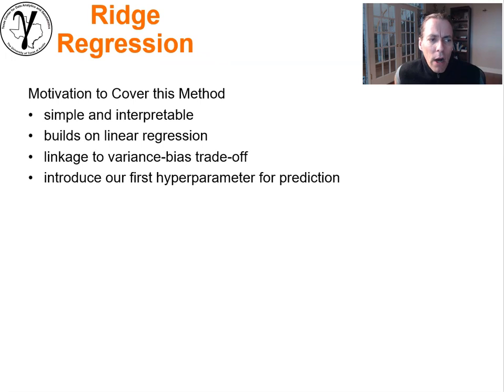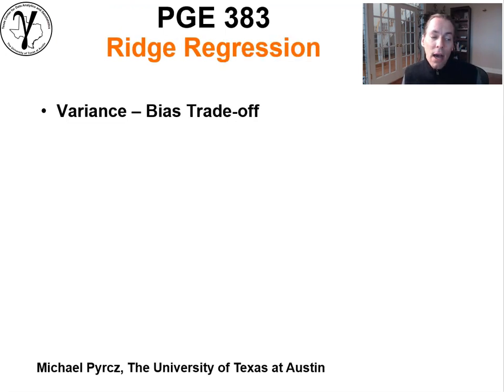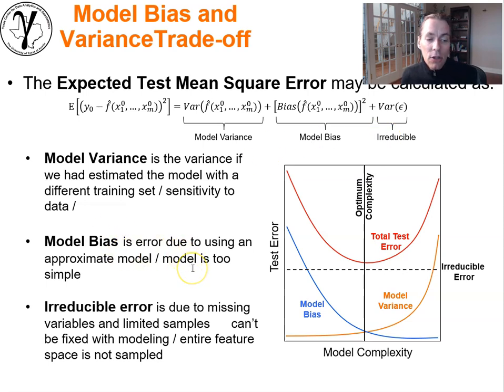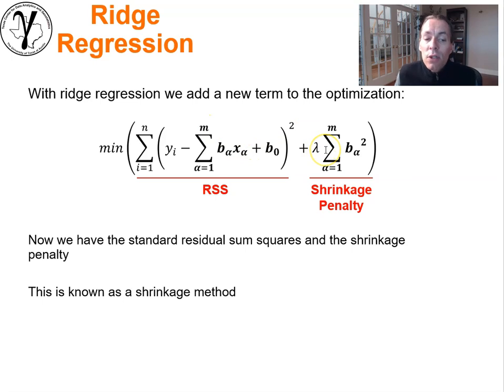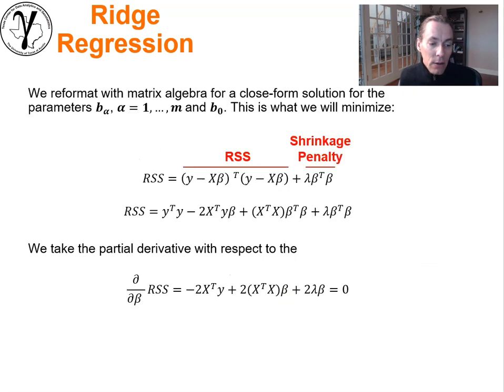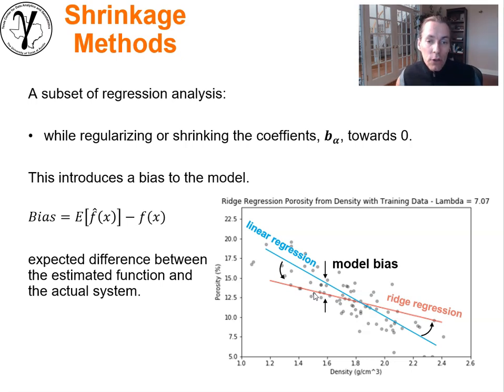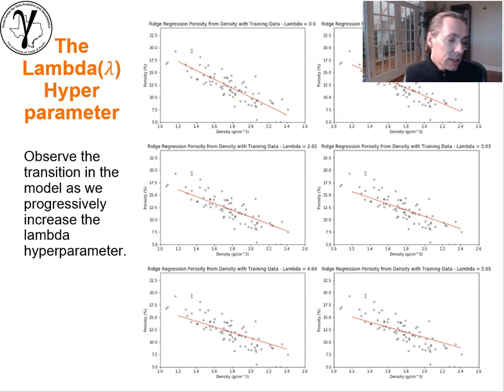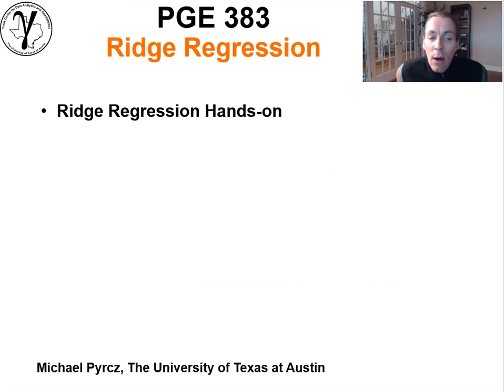10 Machine Learning: Ridge Regression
Lecture Summary:
Lecture on ridge regression with a focus on variance and bias trade-off and hyper parameter tuning.

Note, I have excluded my deep learning predictive modeling lectures for brevity.